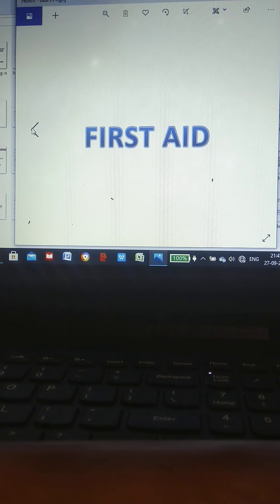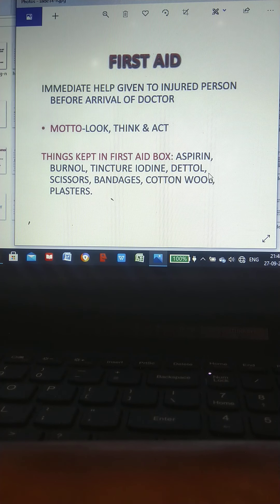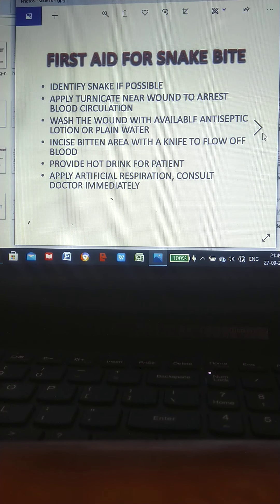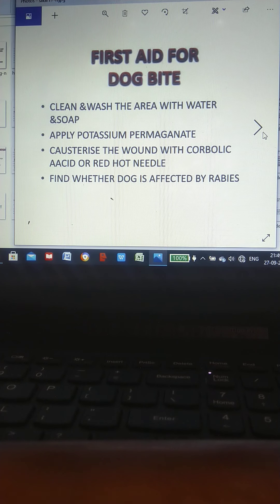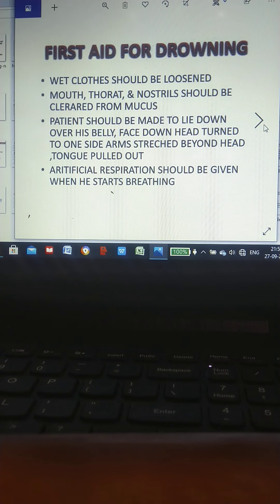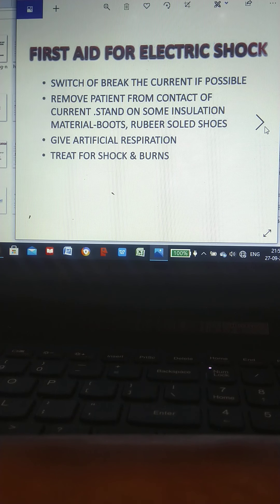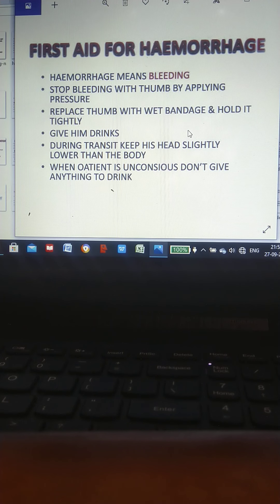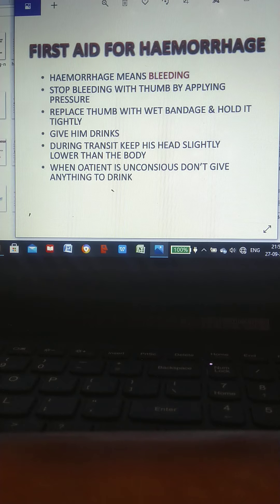H.P.E class x.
First-aid